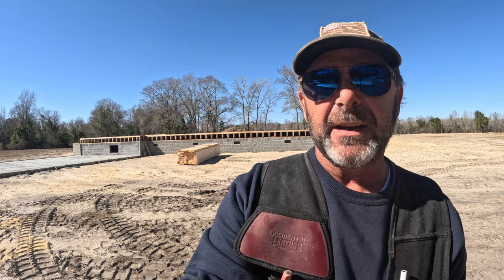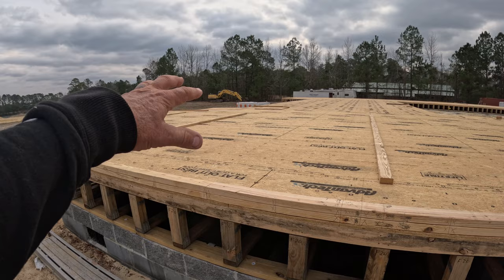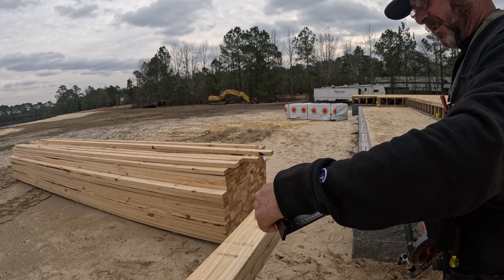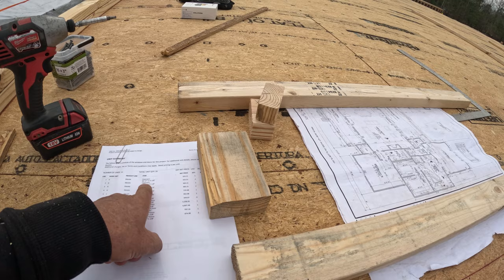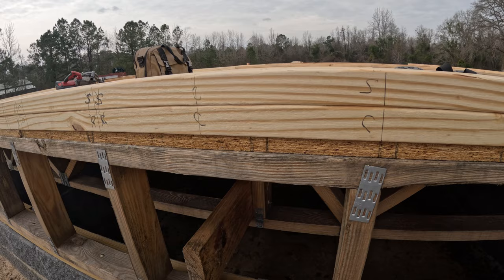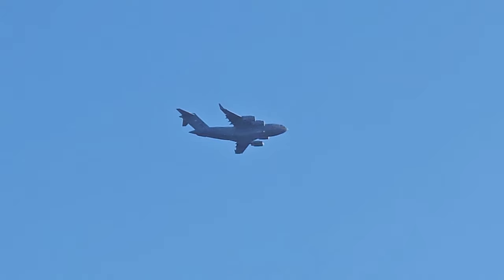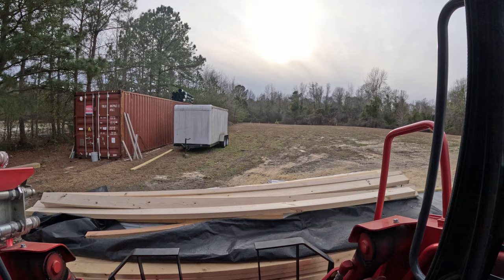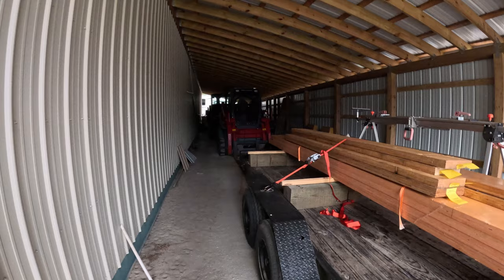"How To"- Wall Plate Setup - Install - Layout On Our New Home Build...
Today I show how to prepare for wall construction on our new home ...